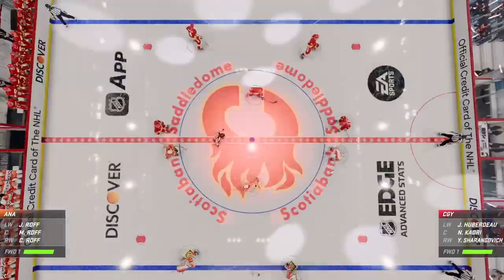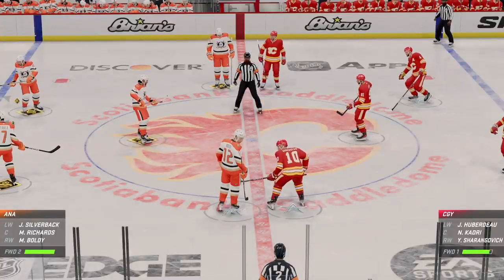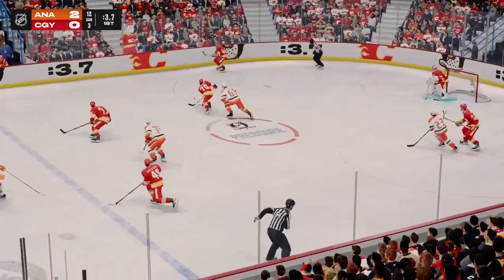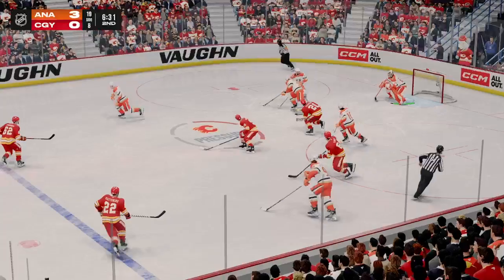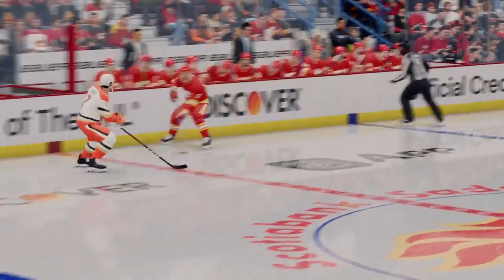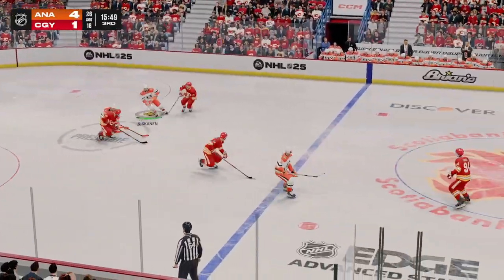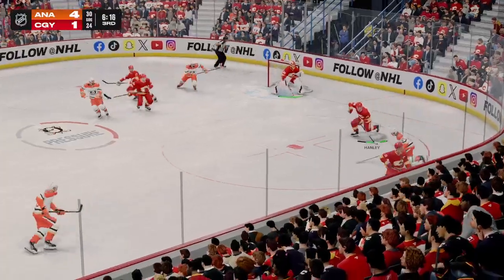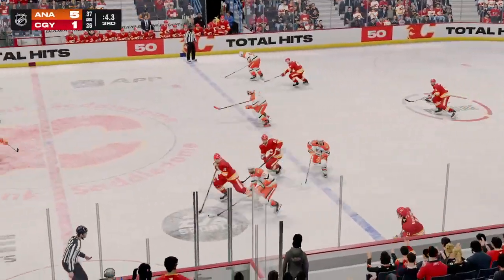nhl 25 Anaheim ducks franchise mode game 51